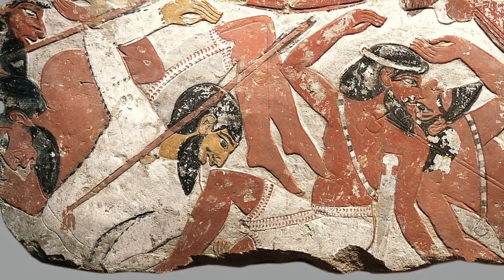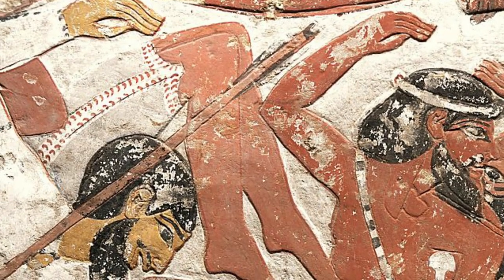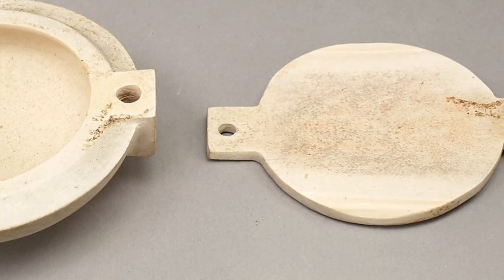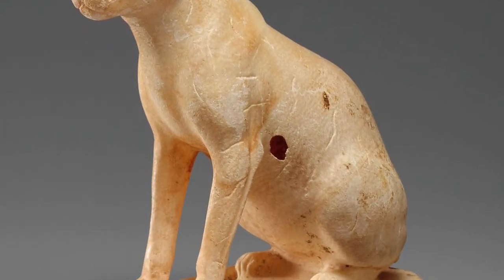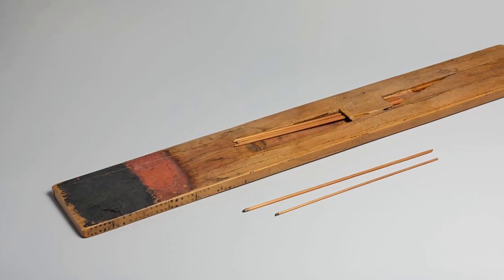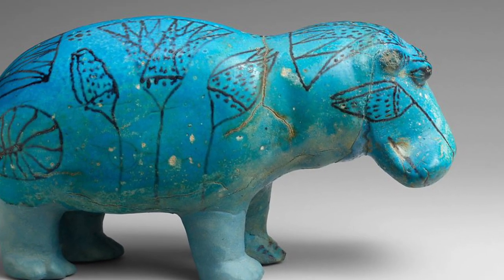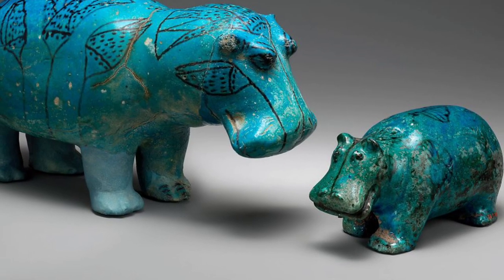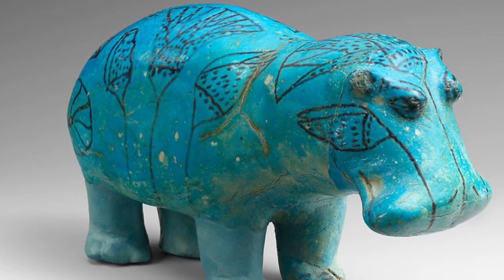5 Artifacts of great importance discovered in Egypt dating back to the ancient periods.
5 Artifacts of great importance discovered in Egypt dating back to the ancient periods:

5- Block from a Relief Depicting a Battle ca. 1427–1400 B.C. New Kingdom.

4- Cosmetic Box with a Swivel Top ca. 1550–1458 B.C. New Kingdom.

3- Cosmetic Vessel in the Shape of a Cat ca. 1990–1900 B.C. Middle Kingdom.

2- Palette inscribed for Smendes (II), High Priest of Amun ca. 1045–992 B.C. Third Intermediate Period.

1- Hippopotamus ("William") ca. 1961–1878 B.C. Middle Kingdom.

Sources : The Metmuseum.
Top Images: The Metmuseum.
ancient Egypt
Egypt
totem pole
totem poles for kids
Zoroastrianism
history
ancient history
broken noses of Egyptian statues
sphinx broken nose
whumy the broken noses
tutankhamun death
tutankhamun Tomb
tutankhamun parents
tutankhamun Treasure
Akhenaten's wife and sister
family inbreeding in ancient Egypt
ancient Egypt trade
ancient Egypt sailors
Egyptian sea trade
Egyptian sailors
Egyptian ships
Egyptian hieroglyphs
Egyptian writing
ancient Egypt documentary
ancient Egypt
ancient history
Merenptah